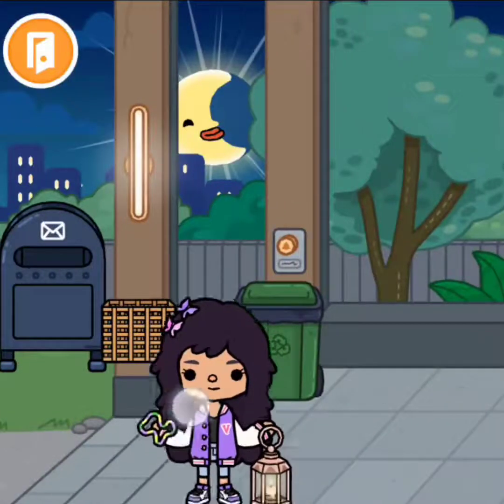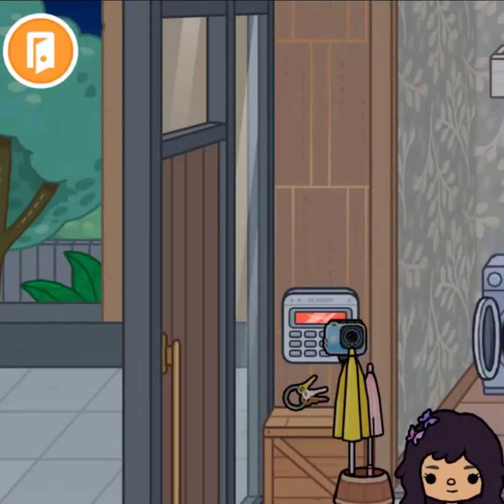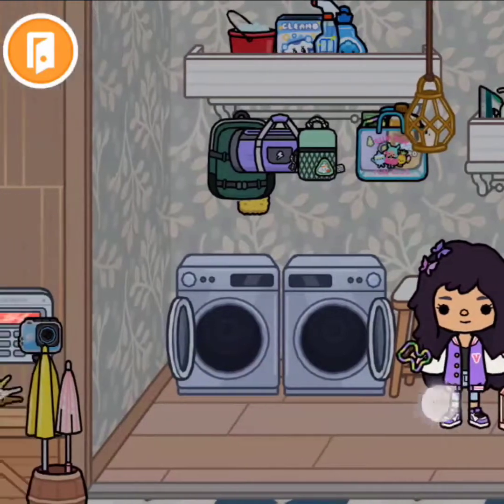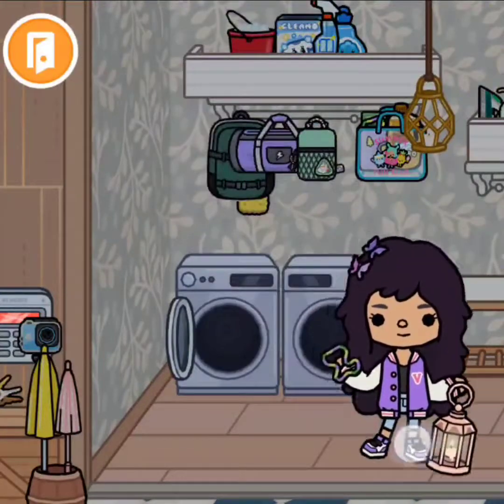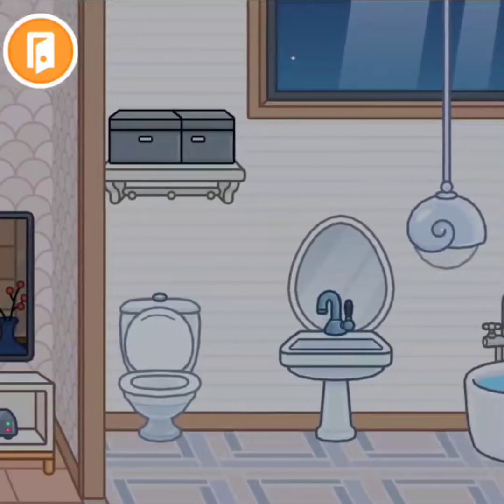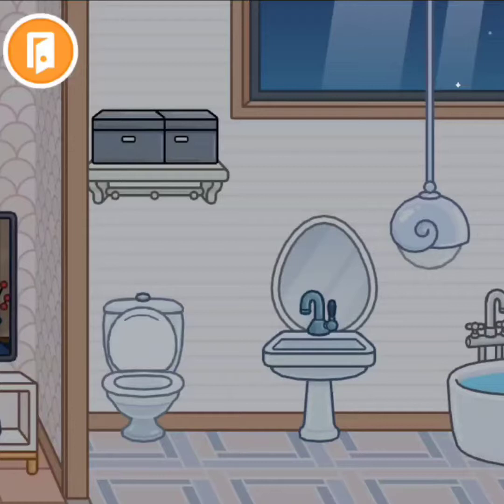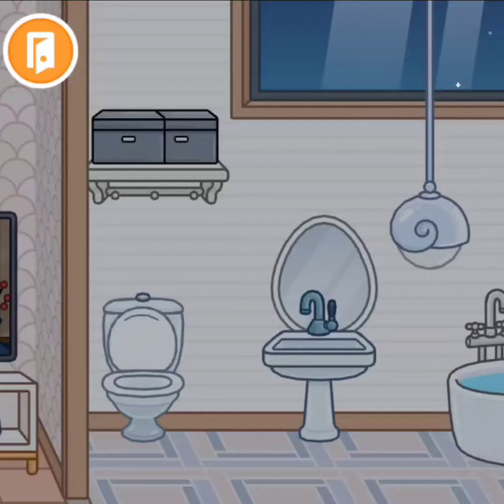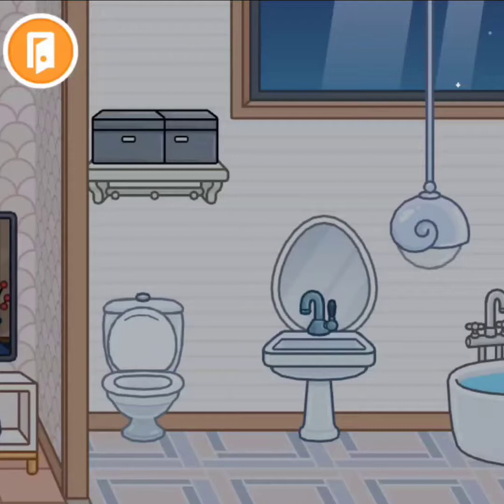Updated house tour !!!!!!🏠 🛖 🏚 🏡 🏘 😃 😊 😀